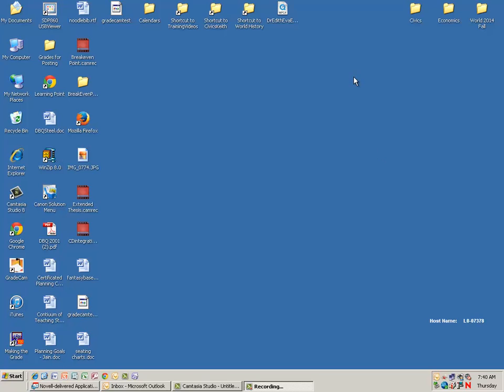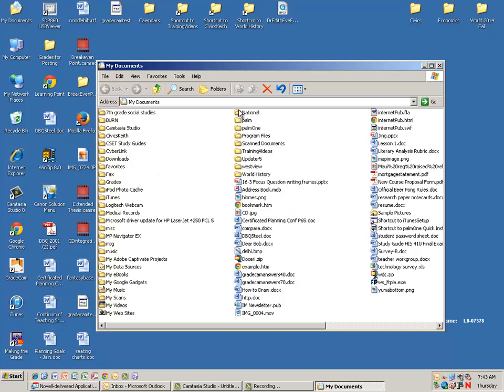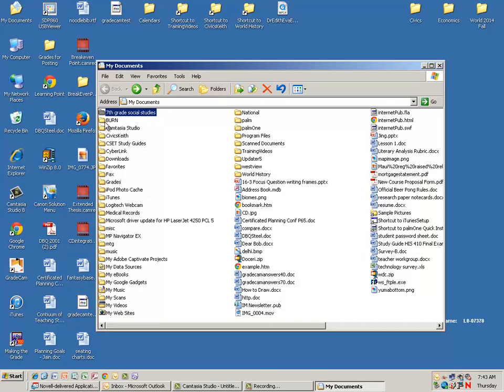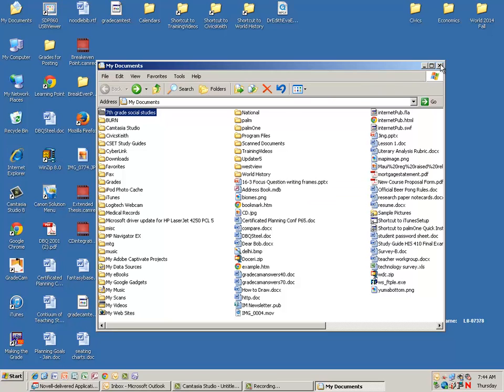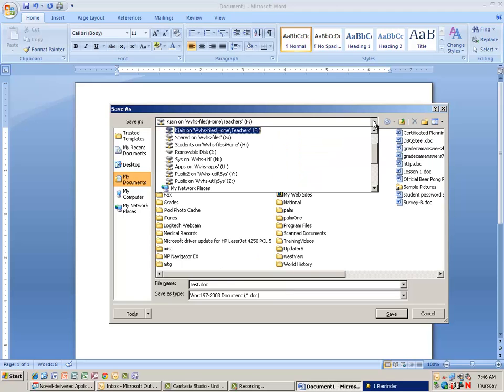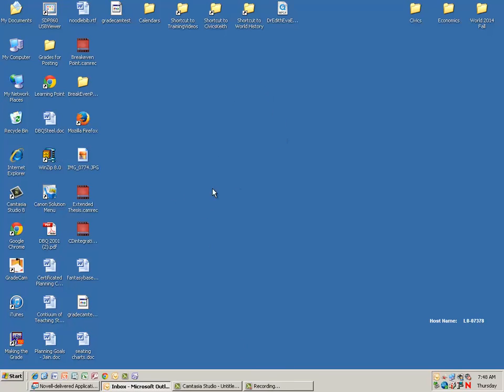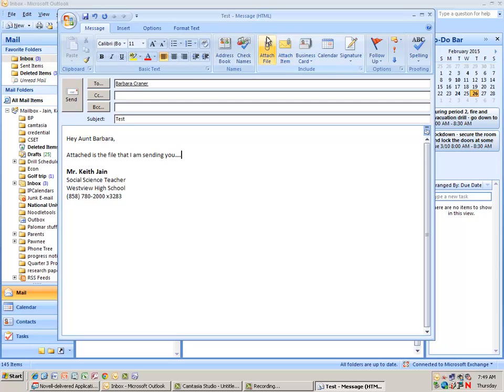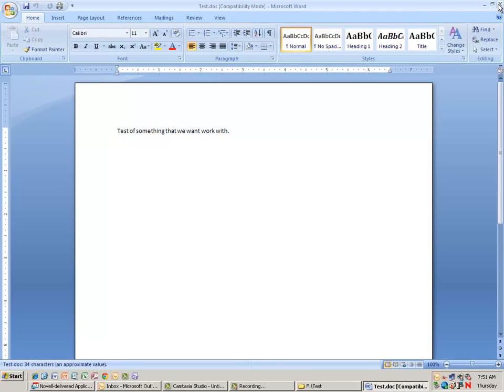File Management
Gives you a little info about file management